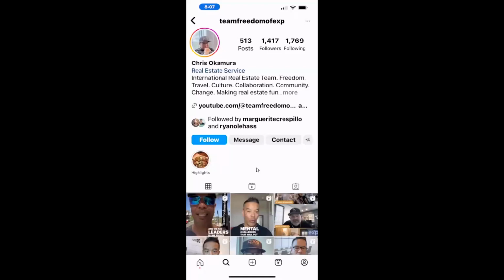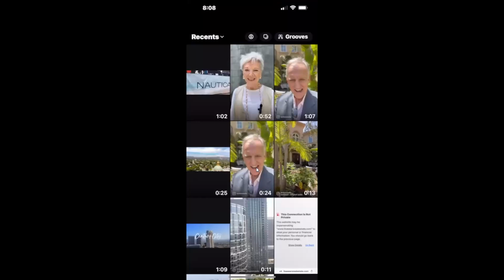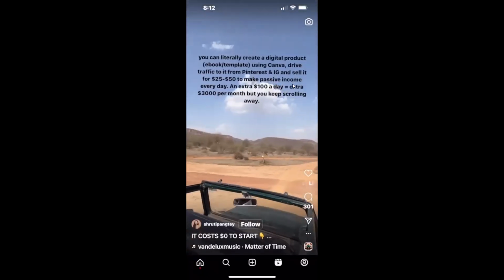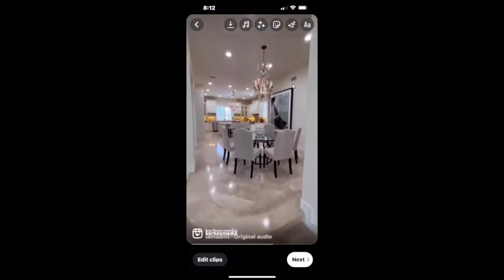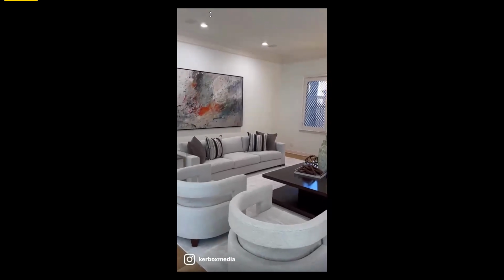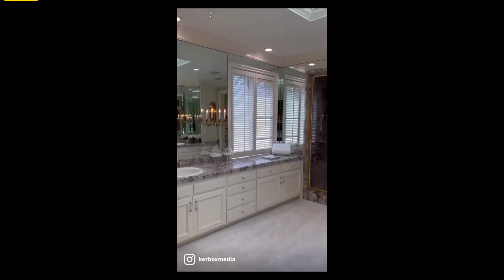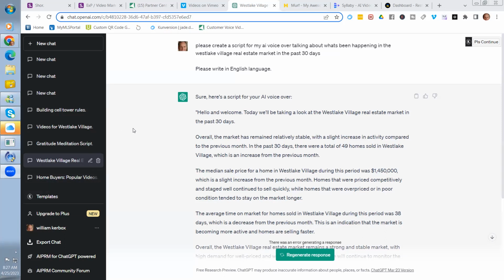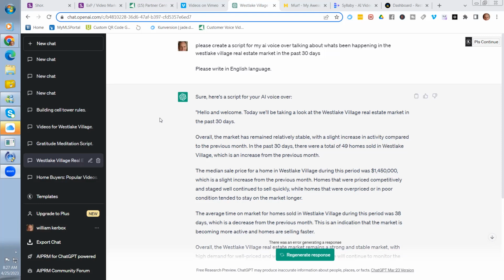Unlocking the Potential of Instagram Reels with AI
Instagram Reels have taken the social media world by storm, providing a unique and engaging way to create short-form video content. But did you know that with the application of AI, you can take your Instagram Reels to the next level?

In this webinar, our expert speakers will guide you through the cutting-edge advancements in AI technology that can be harnessed to enhance your Instagram Reels. You will discover how AI can empower you to create captivating, eye-catching Reels that grab attention, drive engagement, and boost your brand presence on Instagram.

From auto-generating content ideas to optimizing video performance, our speakers will showcase how AI can simplify and streamline the process of creating Instagram Reels, saving you time and effort while maximizing your impact. You'll also learn about the latest AI-powered features and tools available for Instagram Reels, and how they can be utilized to elevate your content creation game.

Whether you're a content creator, marketer, business owner, or just someone who loves to explore the latest technology trends, this webinar is for you. Join us on Tech Tuesday and unlock the untapped potential of Instagram Reels with AI. Don't miss out on this opportunity to stay ahead of the curve and revolutionize your Instagram Reels strategy!

Thinking of moving to Orangevale? Let us help!

Let's talk about living in Orangevale today.
I'm here to help you find the best spot for you in Orangevale!
00:00 - Intro
ATTN: REAL ESTATE AGENTS! WE ARE EXPANDING!

If this is your first time to this channel, and you want to know everything about eating, sleeping, working, playing, the good, and the bad of living in the Sacramento Area, then subscribe and tap the bell 🛎 for notifications so you can be the first to know about the current market in Orangevale.

We get calls and emails every day from people just like you, looking for help on making their move to Orangevale and we absolutely love it.  Whether you are moving in 9 days or 90 days, give us a call ☎️, shoot us a text 📝, or send us an email 📨 so we can help you make a smooth move to Orangevale.

Frank Crandall Sacramento Real Estate Agent | California
The Winner Circle Brokered by EXP Realty